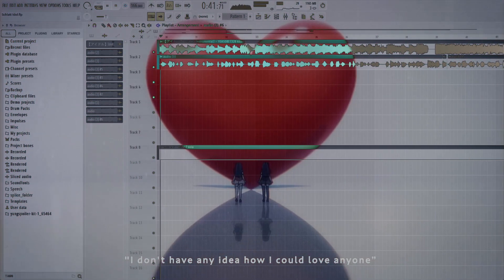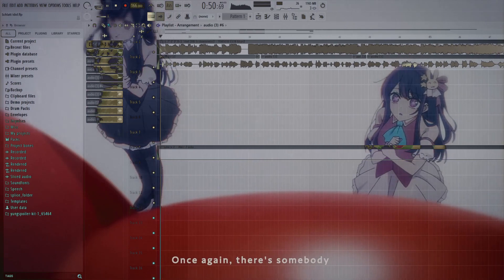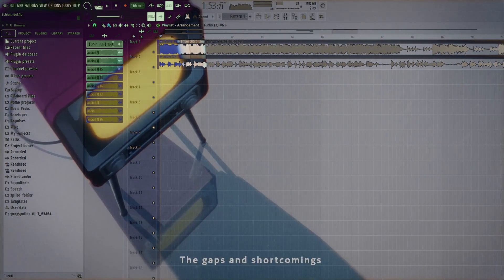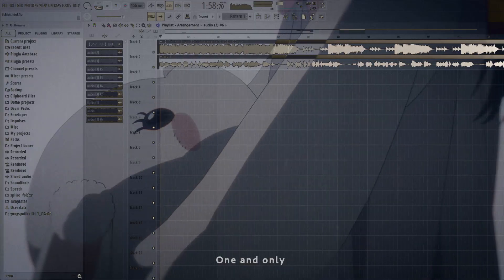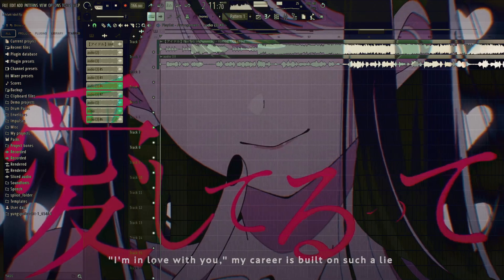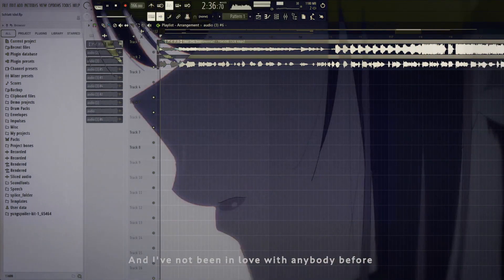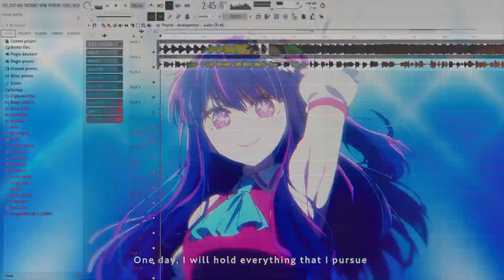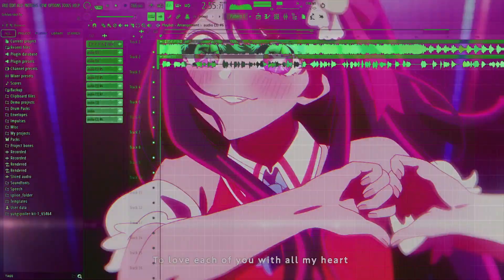Jschlatt - Idol (English Ver.) (AI Cover)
It might be scuffed but it's the best I can do at the moment, unfortunately.

Second Channel -  @AlsoZectro
Music Channel -  @JustZectro

Please listen to my music!